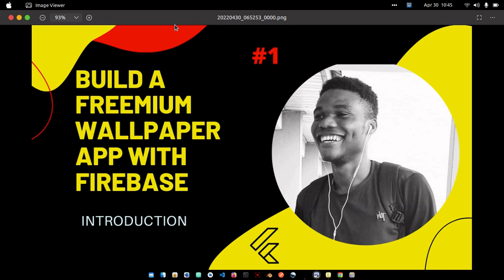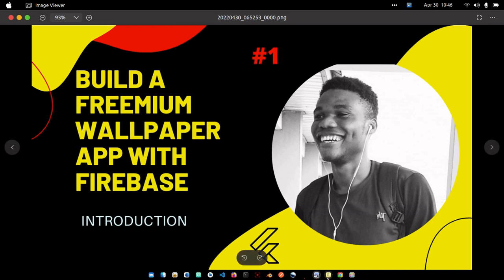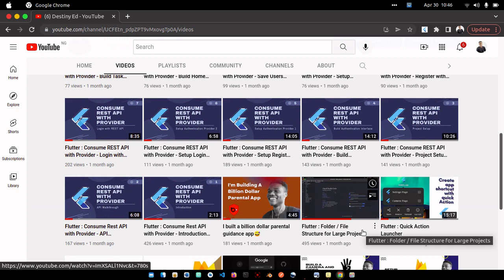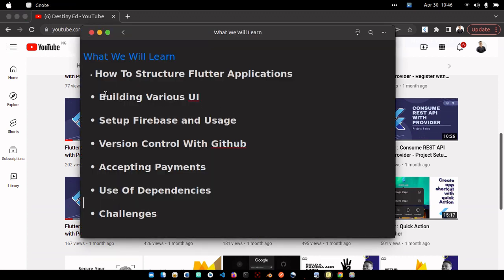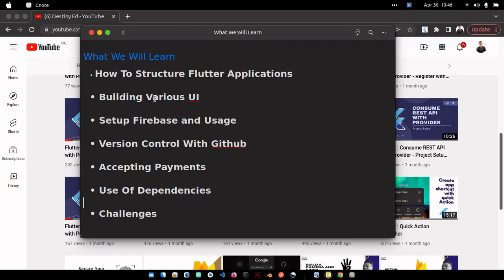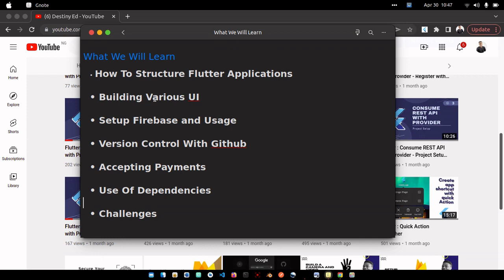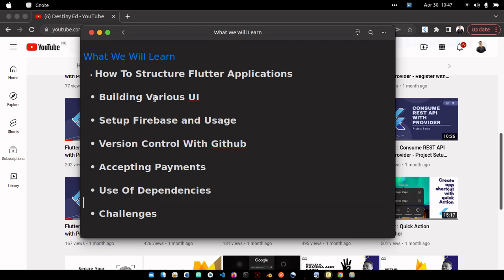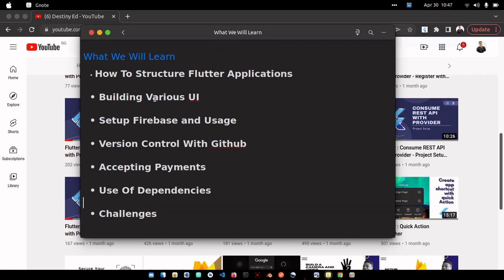Flutter : Build a Wallpaper App with Firebase - Introduction #1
Hello everyone, I'm glad to find you here again.
This is a complete and free wallpaper application with firebase and freemiun payment feature(Paystack).

We are going to see how to effectively use fluttter and firebase to build wallpaper app that allows us to make purchases.